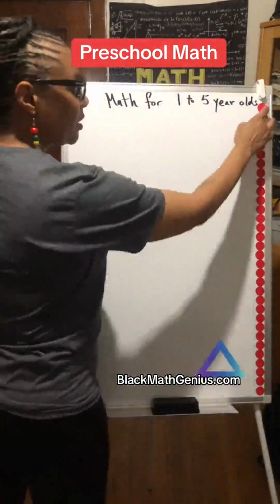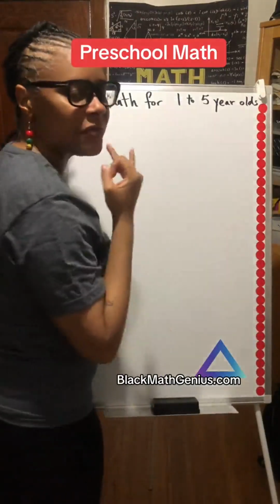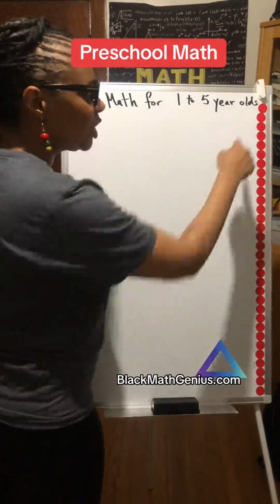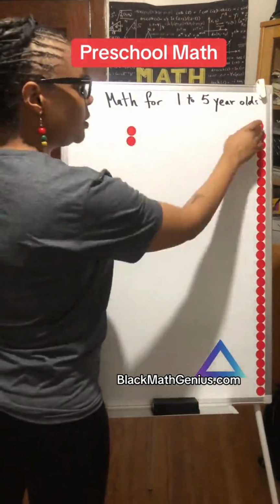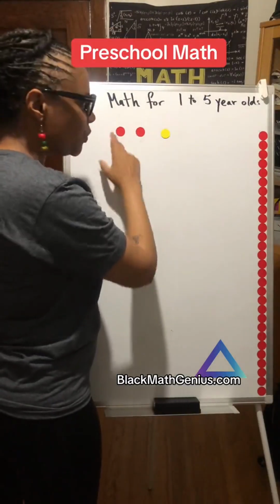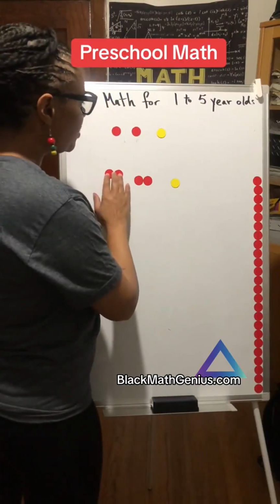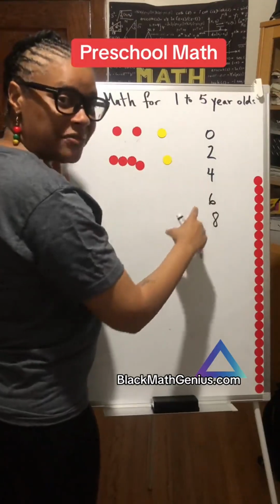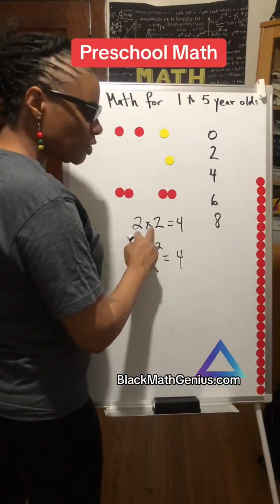Math for your toddler before they enter school! Start them EARLY!